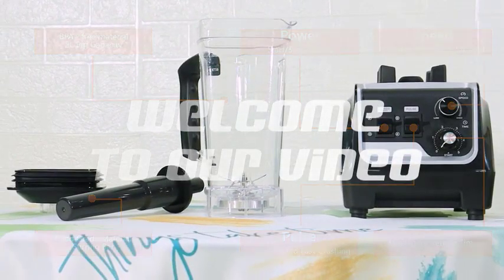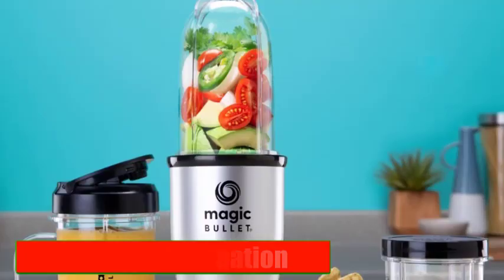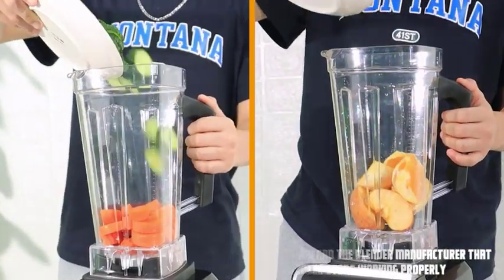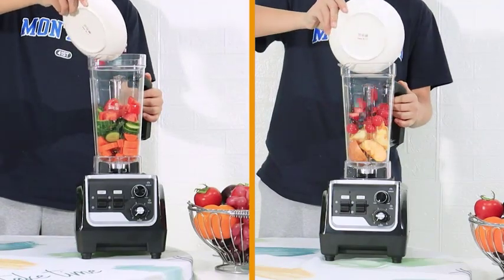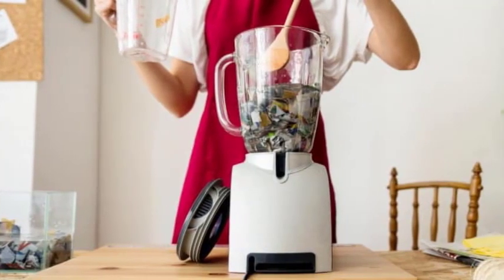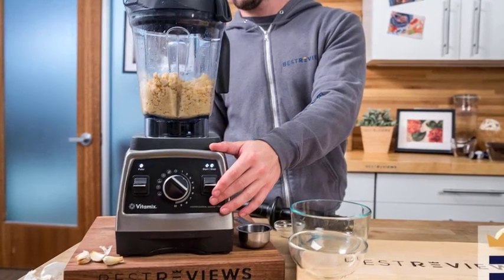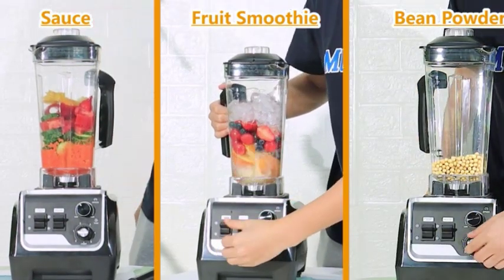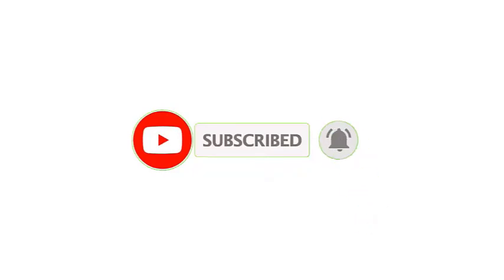Blender Warranty | What to Look for in a Blender Warranty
Are you in the market for a blender and wondering about the warranty options available? In this video, we will be discussing what to look for in a blender warranty to ensure that you get the best value for your money.

Understanding what a blender warranty is and what it covers
The different types of warranties available and their pros and cons
Tips on how to choose the right warranty for your needs
Frequently asked questions about blender warranties
When it comes to investing in a blender, having a warranty can give you peace of mind and protect you from any unexpected repair costs. In this video, we will go over the key factors to consider when selecting a blender warranty.

One important factor to consider is the length of the warranty. A longer warranty period can mean greater protection and more value for your money. However, it's important to also consider what the warranty covers. Does it include only manufacturing defects, or does it also cover wear and tear?

Another important factor to consider is the type of warranty. Some warranties offer full replacement, while others may only offer repairs. It's important to understand the pros and cons of each type of warranty before making a decision.

In this video, we will also provide tips on how to choose the right warranty for your specific needs. We will cover important considerations such as the cost of the warranty and the reputation of the manufacturer.